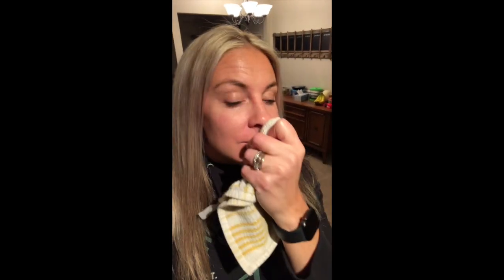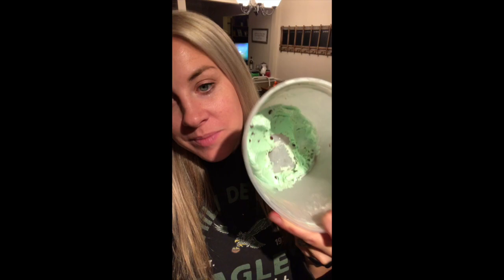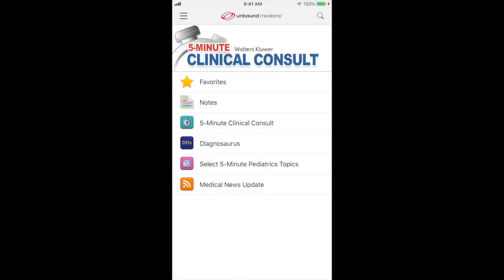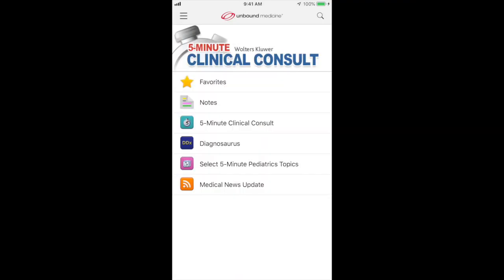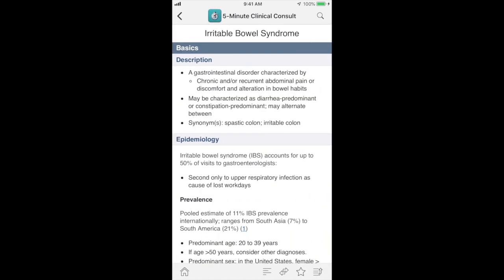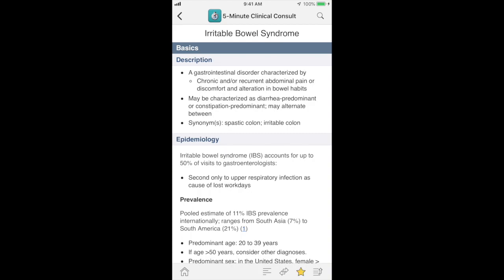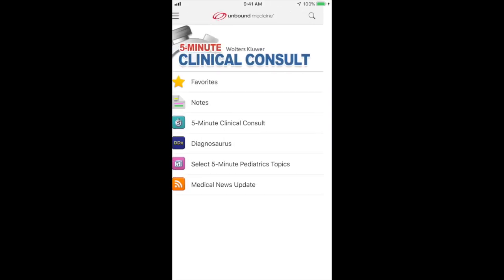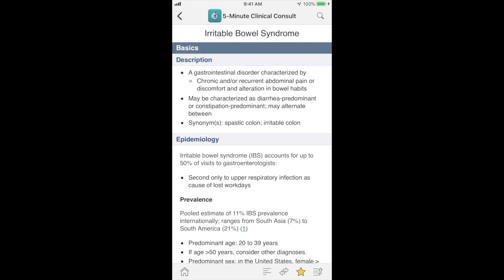How to: Unbound - Favorite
How to: Unbound - Create Favorites in Unbound Medicine's Nursing Central and uCentral.

Follow us for tips, benefits, features, suggestions, and overall Unbound knowledge to get the most out of your classroom, clinical, and professional resources.

Questions? Call or Chat with our support team M-F from 8:30 am to 5:30 pm EST.